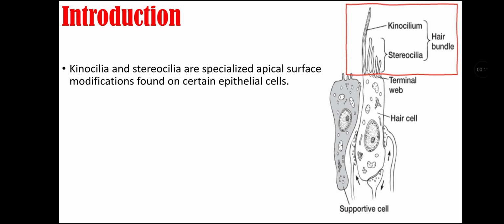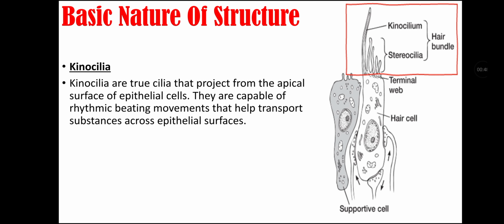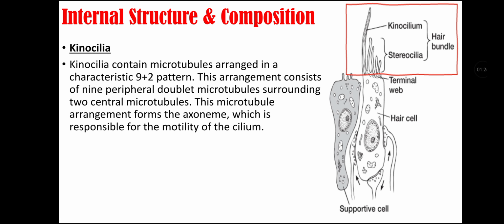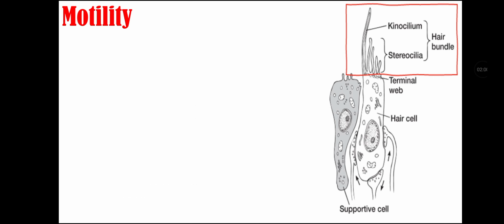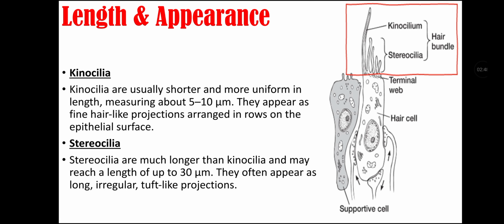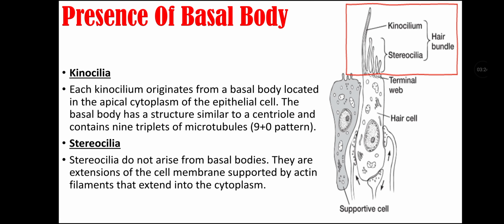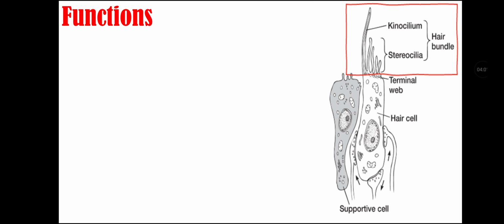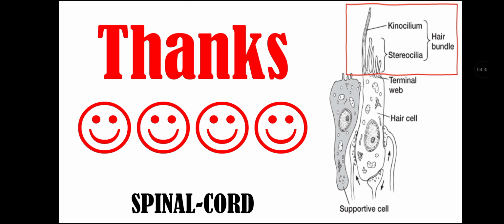Kinocilia Vs Sterocilia